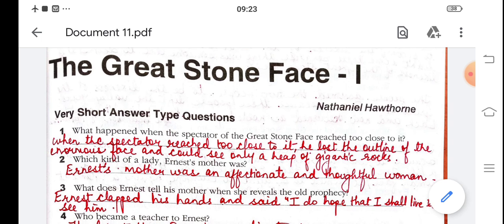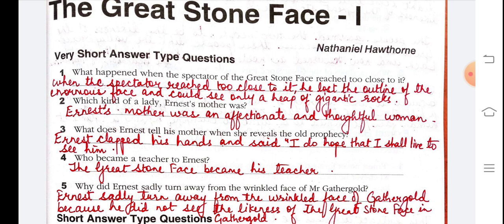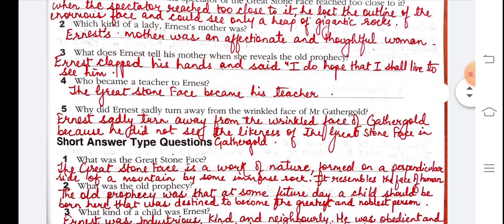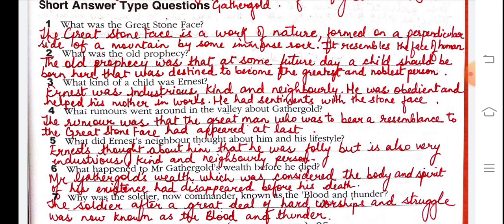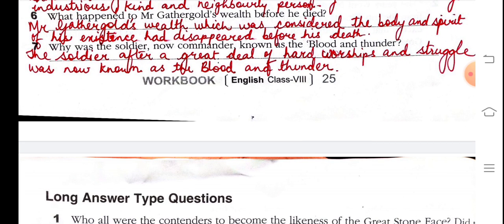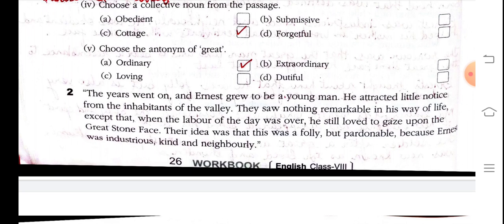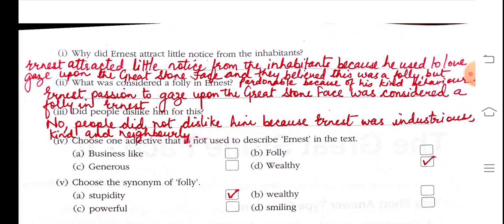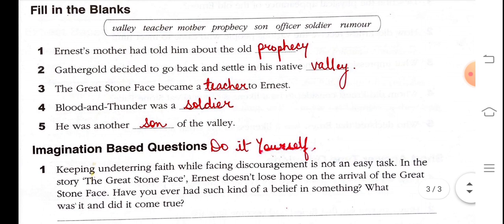English class 8 Workbook Exercises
Chapter 9: The Great Stone Face-1 explained by Neema Nagrath